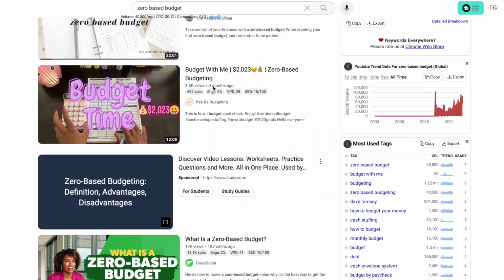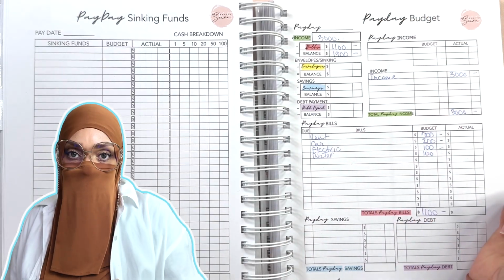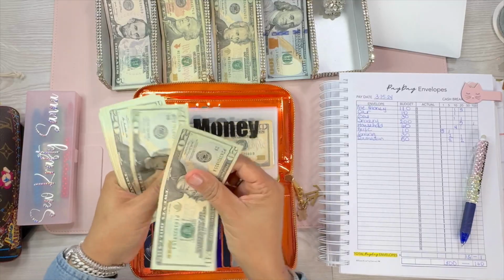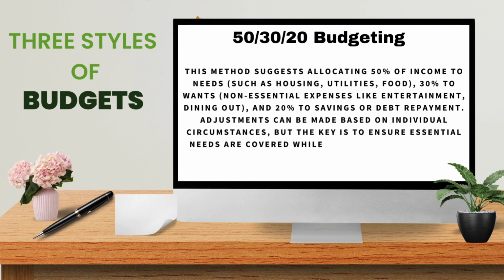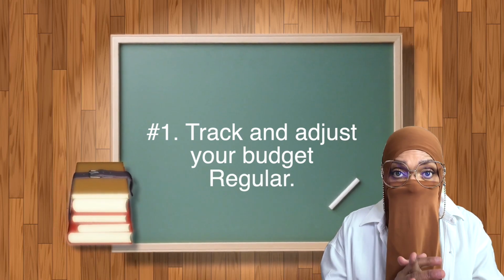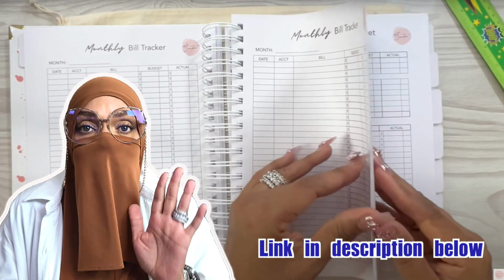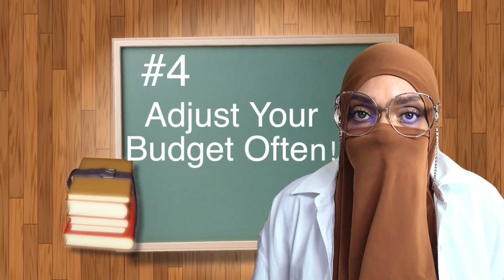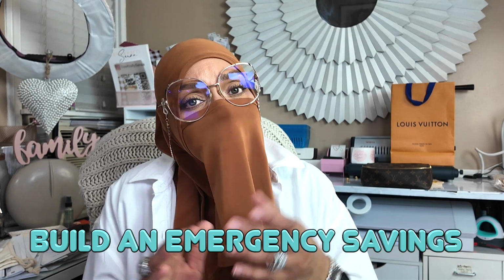Cash Stuffing Secrets: How to Create a Budget for Financial Success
Hey Budget Buddies!

Today, I am going over the three most popular budgeting styles on YouTube. I get so many questions surrounding this topic. Having a working budget is essential to cash stuffing.

1. Zero-Based Budgeting**: Zero-based budgeting requires assigning every dollar of income to a specific purpose, ensuring that income minus expenses equals zero. Unlike traditional budgeting, which may allow for some flexibility in spending, zero-based budgeting requires individuals to allocate all income towards expenses, savings, debt repayment, or investments. This approach encourages intentional decision-making and prioritization of financial goals, as every dollar has a designated purpose. (Put the words on the screen overlay)
2. Paycheck budgeting**, also known as paycheck-to-paycheck budgeting, is a method that involves organizing and allocating income based on the frequency of paychecks. It's particularly common for individuals who receive income biweekly or monthly. The key principle of paycheck budgeting is to plan how to allocate each paycheck to cover expenses until the next paycheck arrives.
3. 50/30/20 Budgeting**: This method suggests allocating 50% of income to needs (housing, utilities, food), 30% to wants (non-essential expenses like entertainment, dining out), and 20% to savings or debt repayment. Adjustments can be made based on individual circumstances, but the key is ensuring essential needs are covered while allowing for some enjoyment and savings.

1. The Zippy Luxe Wallet Launch
2. The Zippy Wallet Spring Collection
4.